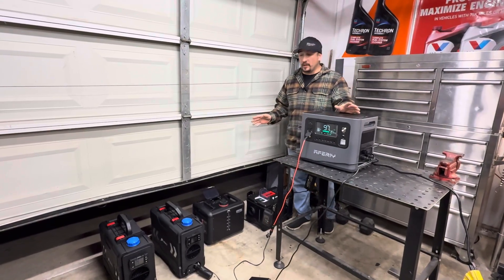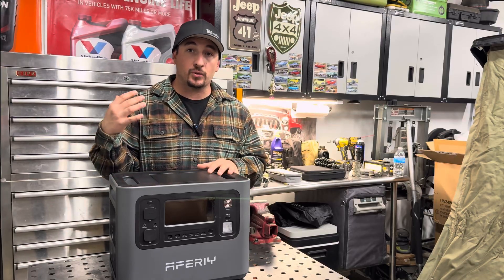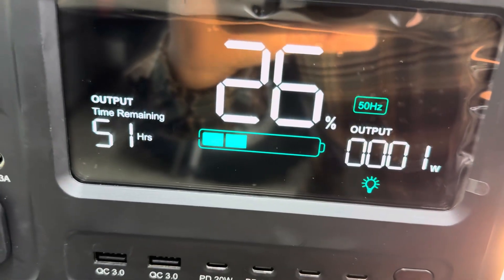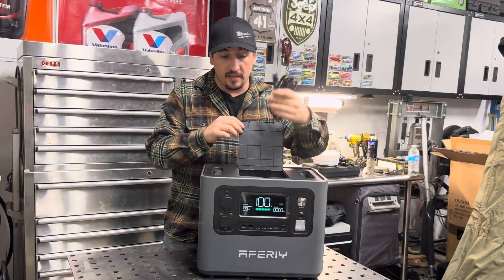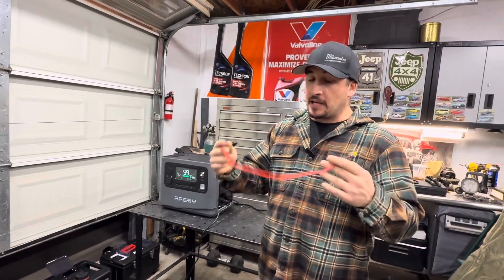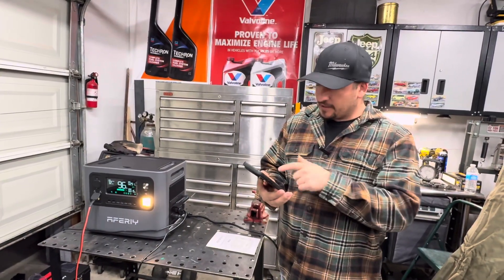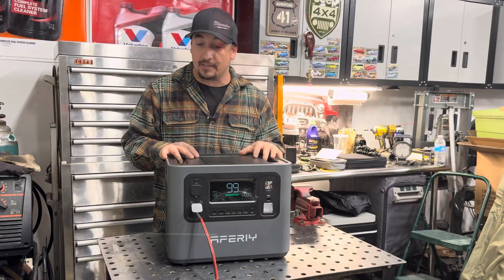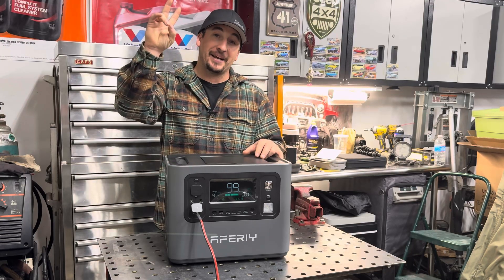Close Look TESTING The AFERIY P210 Portable Power Station With 2400w LifePo4 Battery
I TESTED The new P210 power station by AFERIY and it Looks to solve a major problem, and that is the ability to power on higher wattage DC appliances. Is it any good? let's find out together in this video as we take a close look at the features and run some tests.

P210 is available for only $559 during Black Friday

ARERIY P210 Power Station:

XT60 To Anderson pole adapter:

Bluetti Dc to Dc Charger:

Solar Panel 40v 220w:

Video Chapters

00:00 Intro
00:23 Power Station Uses
01:13 power station Specifications
03:13 Powering on the display
04:33 Ac Fast charging
05:05 Solar charging
05:59 Testing 16 power ports
6:54 Can it cook AC inverter test
07:29 XT60 output port testing
09:28 Aferiy App features
09:56 Battery Back UPS testing
11:23 Model P210 Advantages